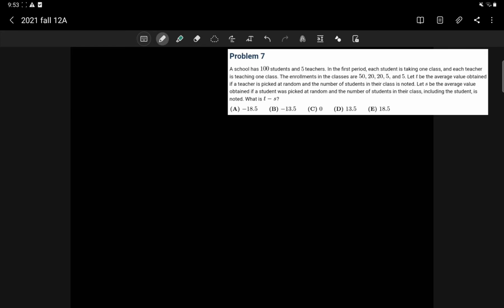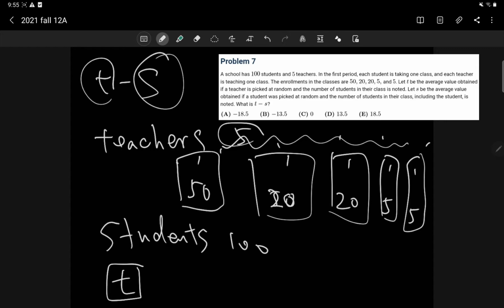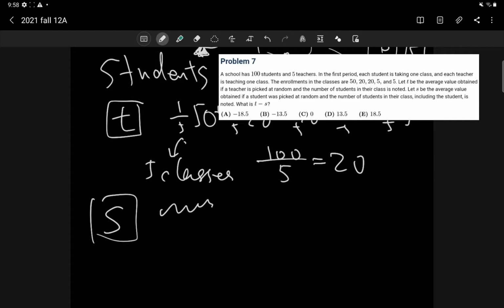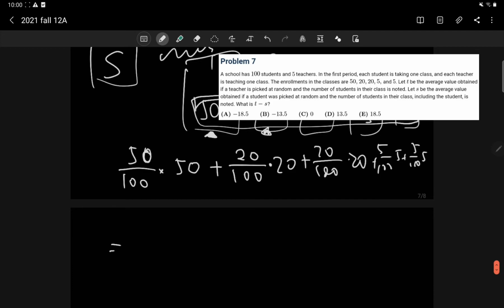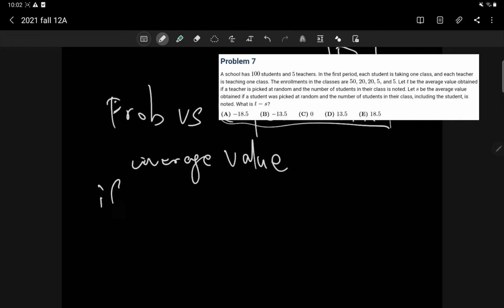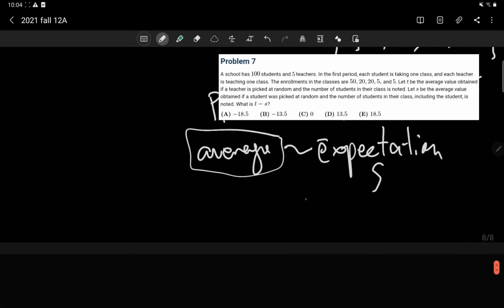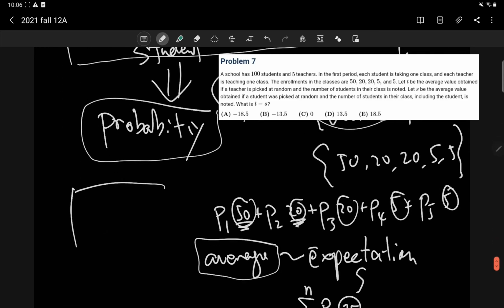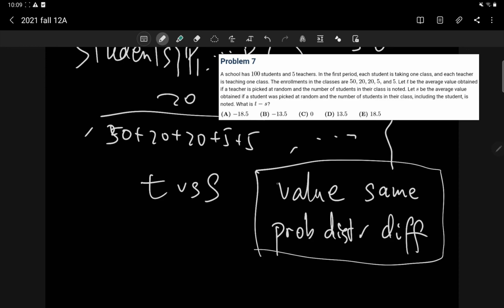2021 fall amc 12a problem 7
correction: at 8:00 , should choose B. I calculated s-t in the video T.T sorry about that.